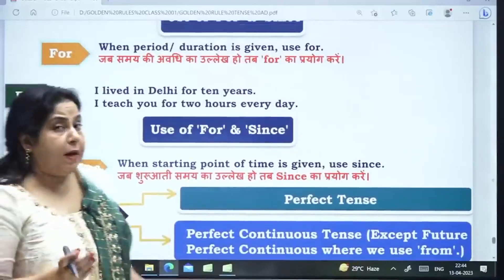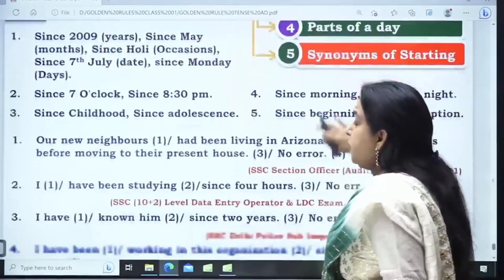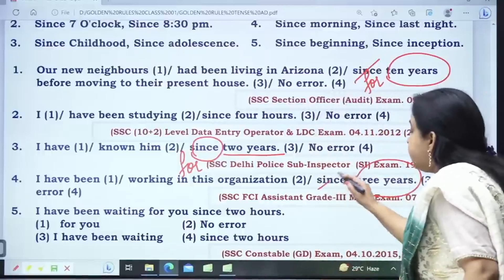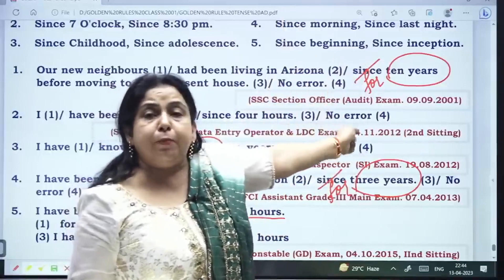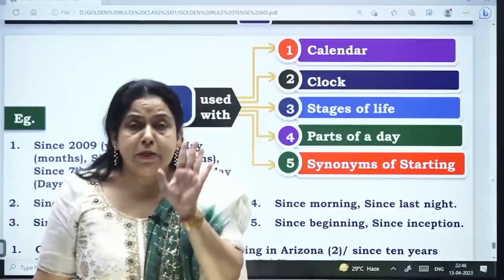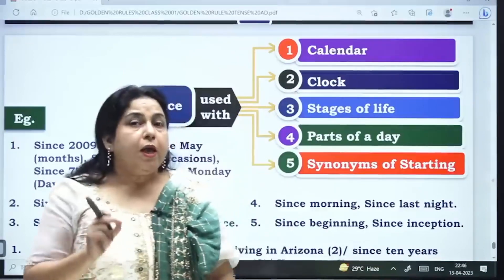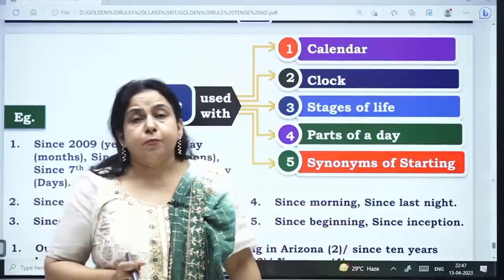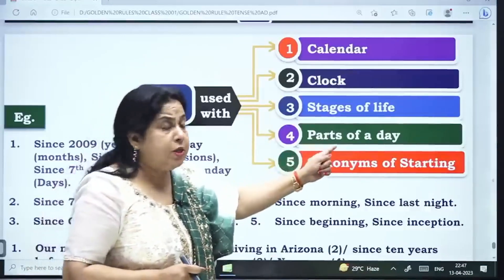For और Since का इस्तेमाल इतना ज़रूरी है🤯| By Neetu Mam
Do you want to get a Government job online course? Here are the best govt job preparation courses :

► Learn From The Best and Assure Your Selection !!!

► If you completed the revision then go to the Test Series For Exams Preparation Available on KD Live App